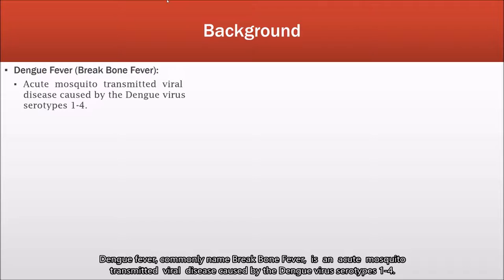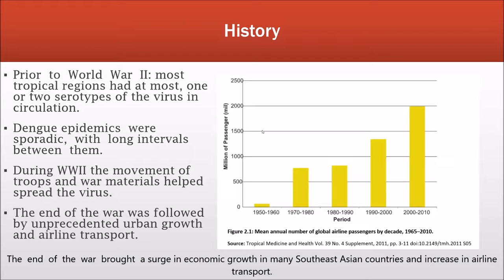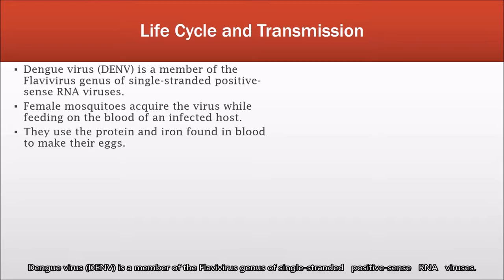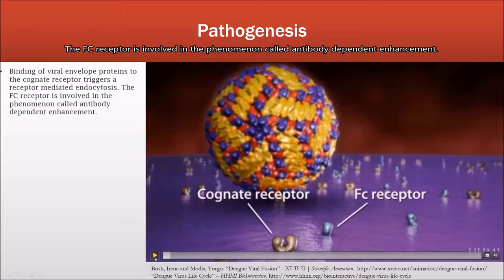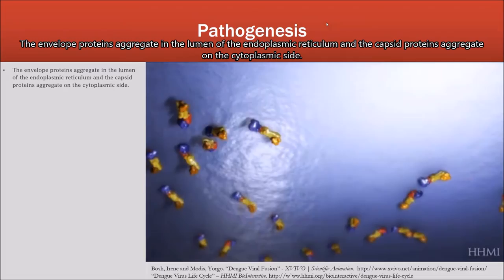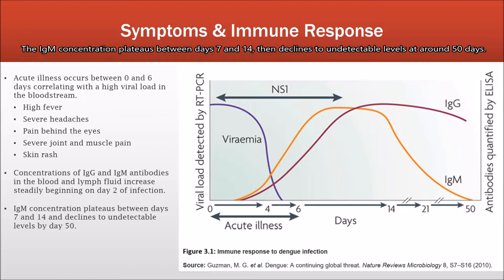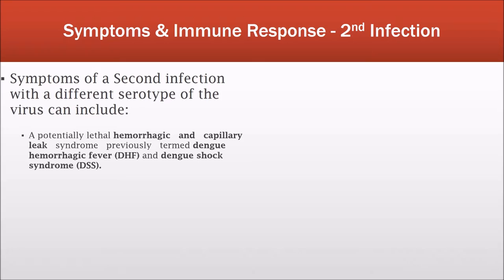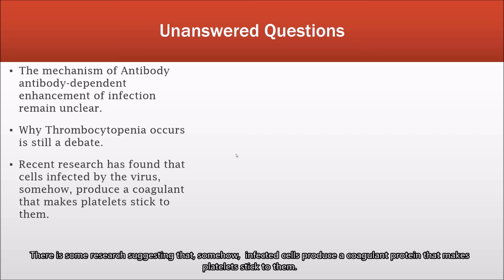Dengue Virus: a brief introduction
Sources:

Bakshi, Anita. “Dengue Fever, DHF and DSS.”Apollo Medicine 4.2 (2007): 111–117.

Bosh, Irene and Modis, Yorgo. “Dengue Viral Fusion” - XVIVO | Scientific Animation.

Conway, Michael et al. Mosquito Saliva Serine Protease Enhances Dissemination of Dengue Virus into the Mammalian Host. J. Virol. Jan. 2014 vol. 88 no. 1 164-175

De Azeredo, Elzinandes, Robson Monteiro, and Luzia Pinto. “Thrombocytopenia in Dengue: Interrelationship between Virus and the Imbalance between Coagulation and Fibrinolysis and Inflammatory Mediators.” Mediators of Inflammation 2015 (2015): 1–16.

Diamond, Michael S., and Theodore C. Pierson. “Molecular Insight into Dengue Virus Pathogenesis and Its Implications for Disease Control.”

Gubler, Duane. “Dengue, Urbanization and Globalization: The Unholy Trinity of the 21st Century.” Tropical Medicine and Health 39.4 Suppl (2011): S3–S11.

Gubler  DJ.  Population  growth,  urbanization,  automobiles and airplanes: The dengue connection. In: Greenwood B, De  Cock  K,  eds.  New  and  Resurgent  Infections:  Prediction, Detection and Management of Tomorrow’s Epidemics. London: London School of Hygiene and Tropical Medicine; 1998. pp. 117–129.

Guzman, Maria, and Eva Harris. “Dengue.” The Lancet 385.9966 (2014): 453–465.

Guzman, Maria et al. “Dengue: a continuing global threat.” Nature Reviews Microbiology 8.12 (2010): S7–S16. Krishnamurti, Chitra et al. “Platelet adhesion to dengue-2 virus-infected endothelial cells.” The American journal of tropical medicine and hygiene 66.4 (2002): 435–441. Available

Whitehead, Stephen et al. “Prospects for a dengue virus vaccine.” Nature Reviews Microbiology 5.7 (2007): 518–528.

WHO. “World Health Organization & Special Programme for Research and Training in Tropical Diseases. Dengue Guidelines for Diagnosis, Treatment, Prevention and Control.” (2009).

Aedes aegypti in Dar es Salaam, Tanzania - By Muhammad Mahdi Karim [GFDL 1.2 via Wikimedia Commons